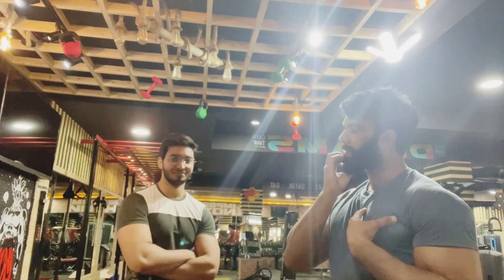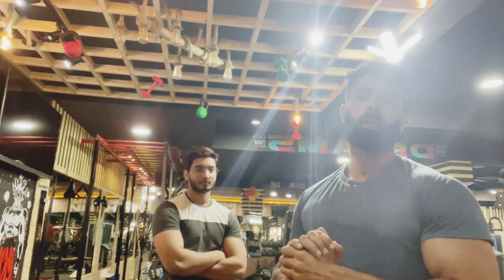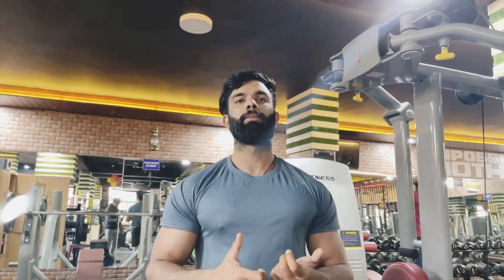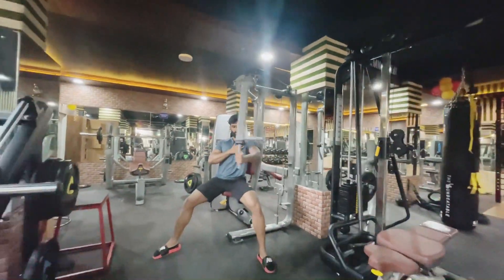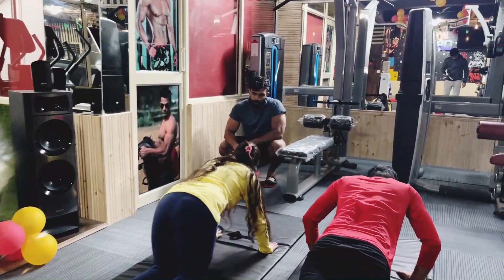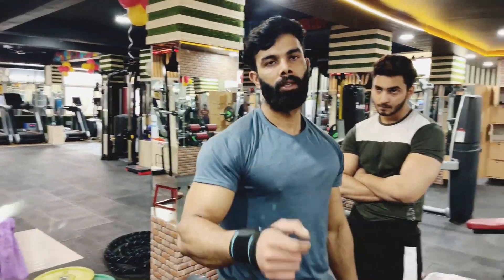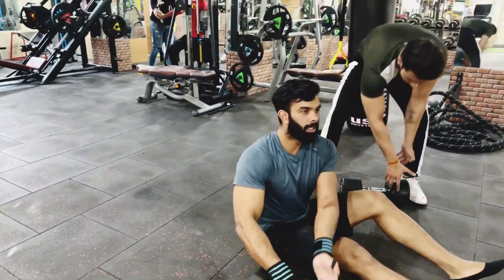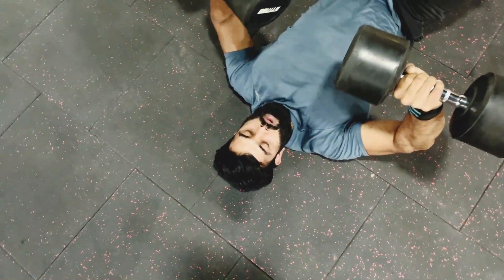Monday-Complete Chest Workout | चेस्ट के लिए बेस्ट वर्कआउट |raw alphas